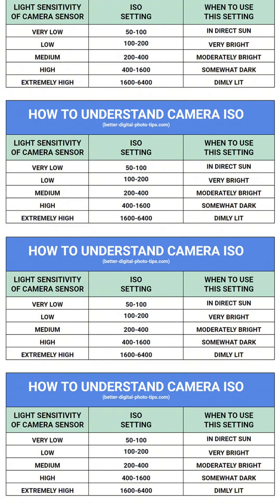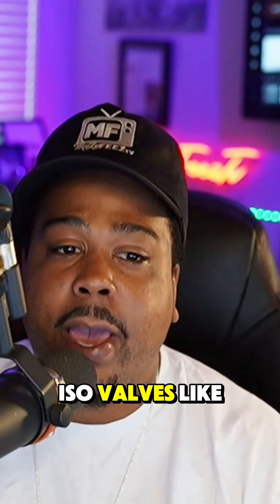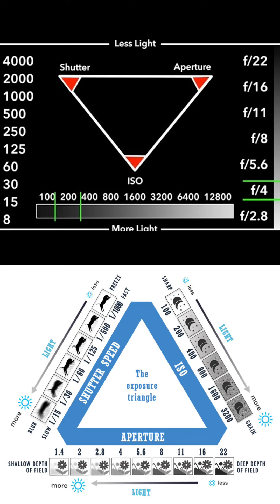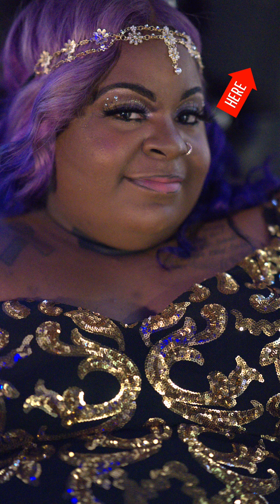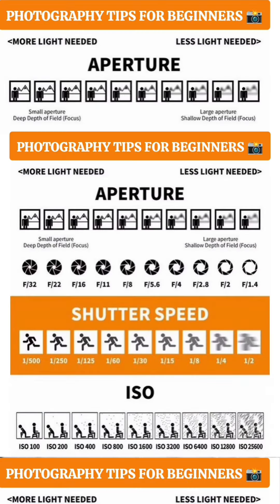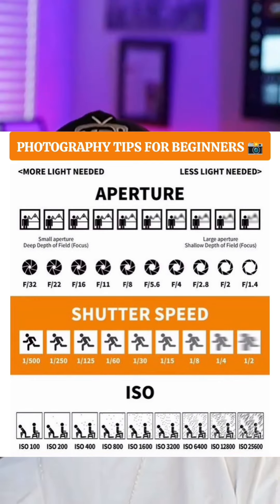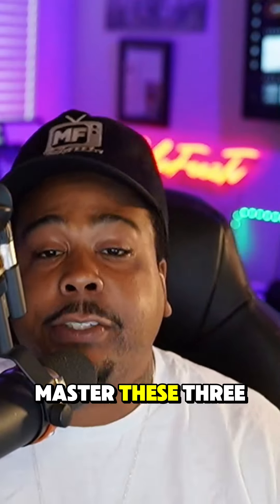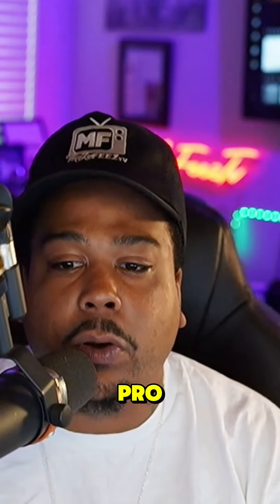"Camera Basics Explained: Mastering Aperture, Shutter Speed, and ISO"